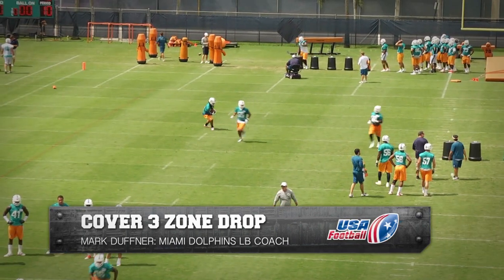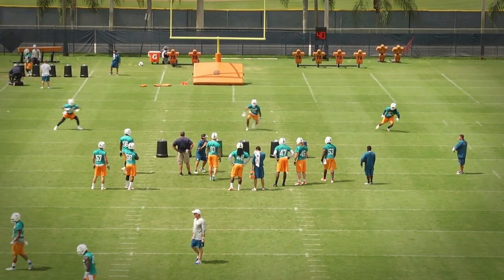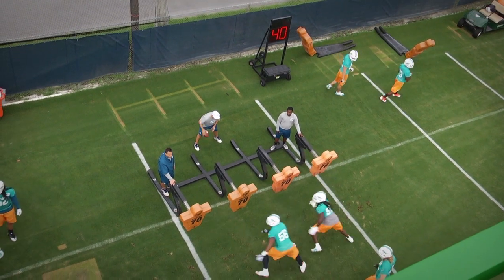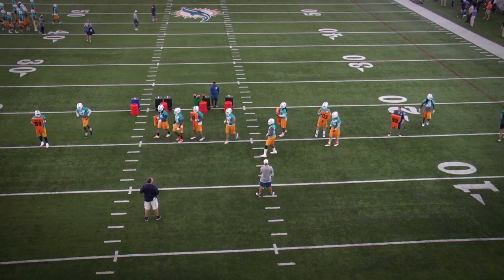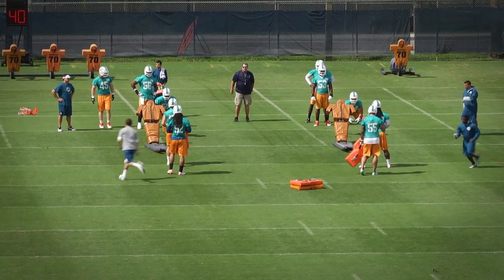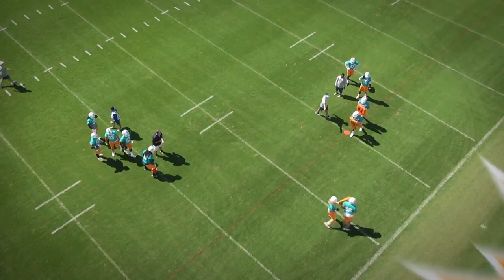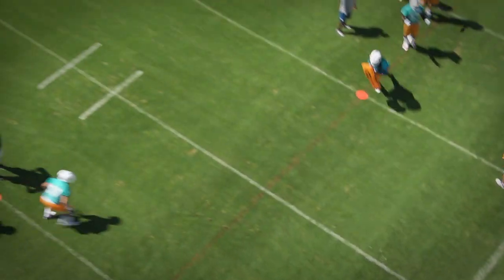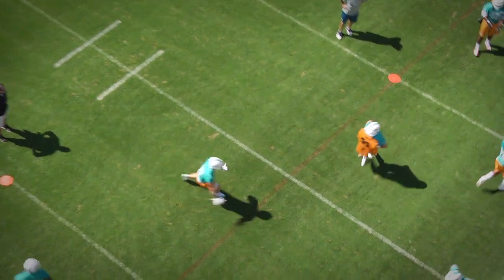Miami Dolphins linebacker drills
Take an exclusive look inside the Miami Dolphins training camp and listen as linebackers coach Mark Duffner breaks down what he's looking for out of his unit and the drills he incorporates to get there.